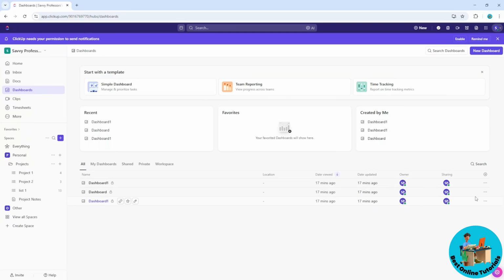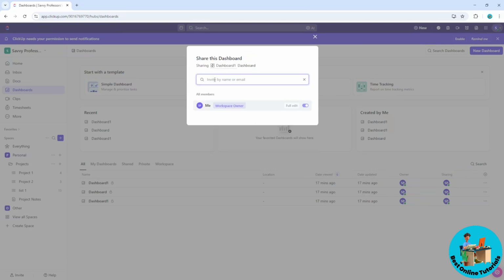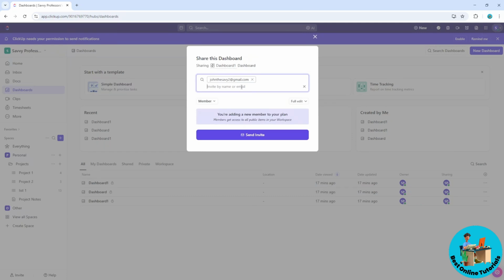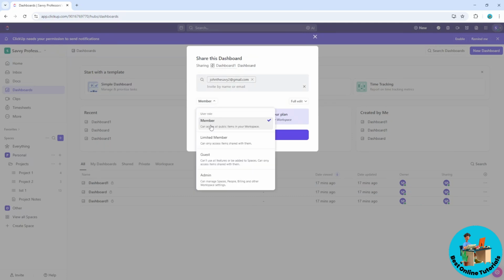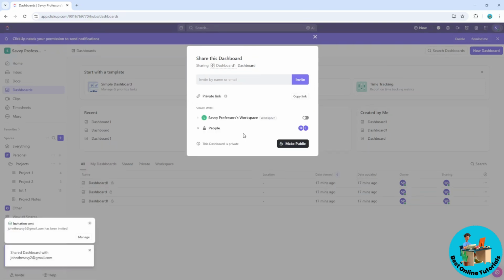How to share a Clickup client dashboard hub - Easy!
Want to know how to easily share a Clickup client dashboard hub? In this video, we'll show you the step-by-step process to share your dashboard with clients or team members.